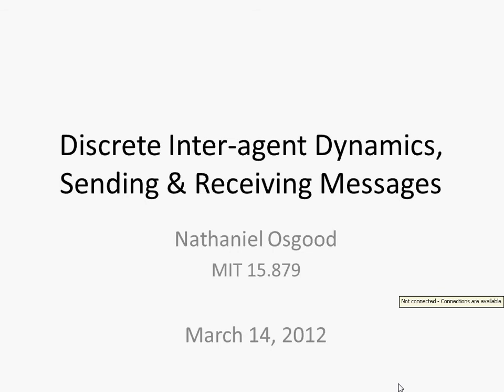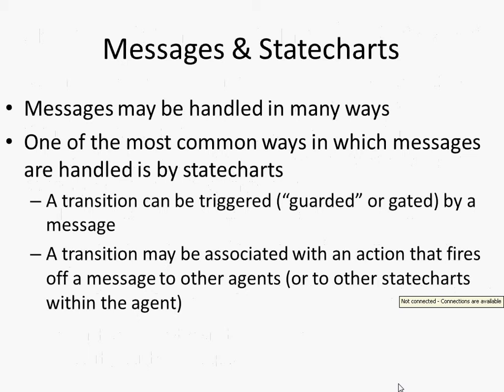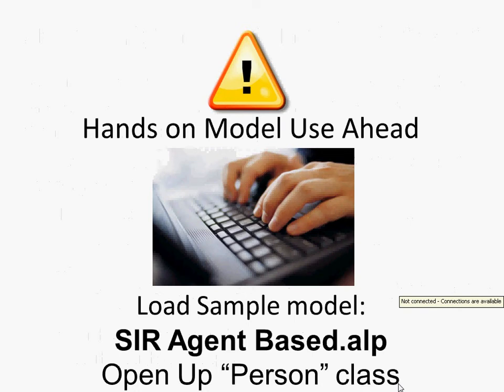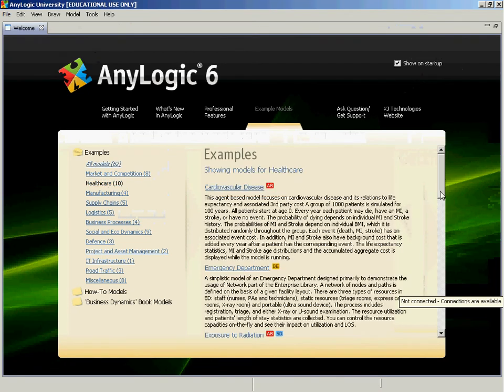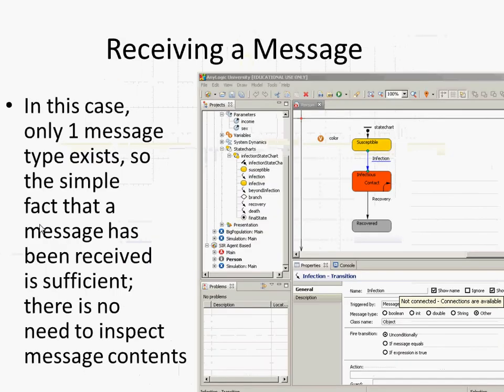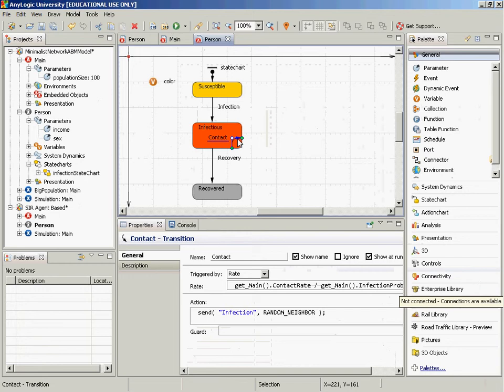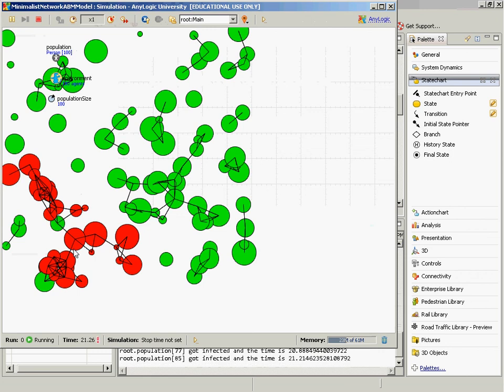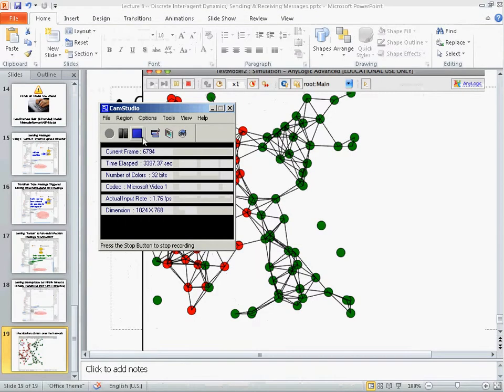Discrete Inter-agent Dynamics, Messaging [Agent-Based Modeling for Health Policy with AnyLogic]